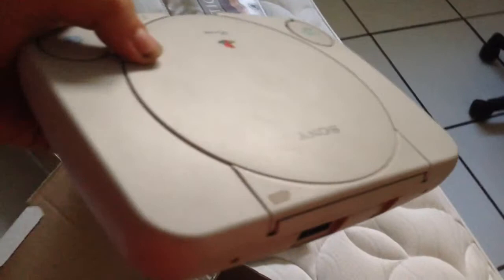Super Nintendo and PS1 Ebay package